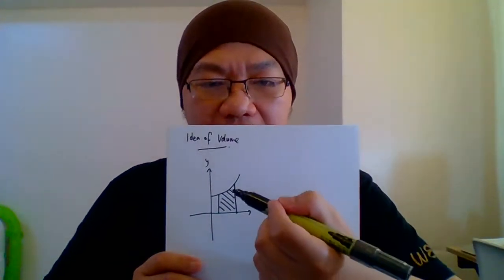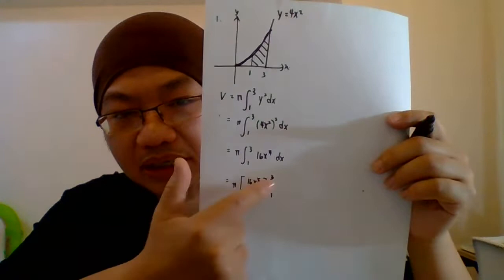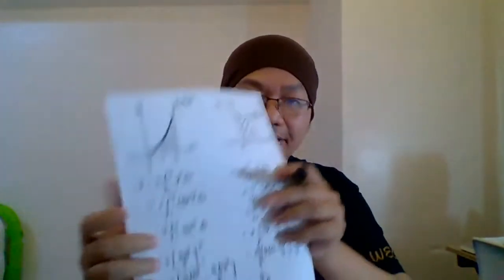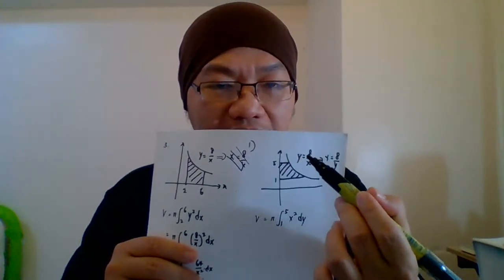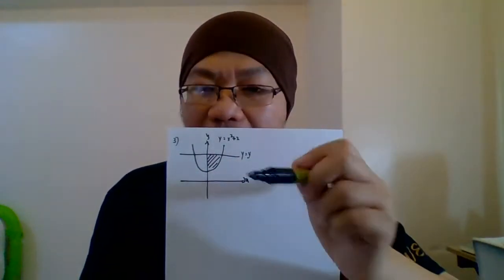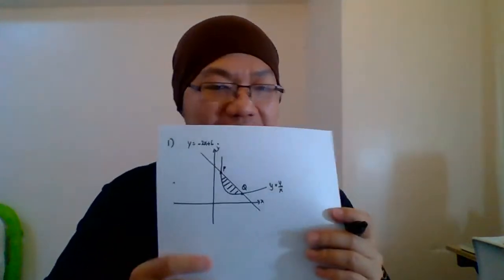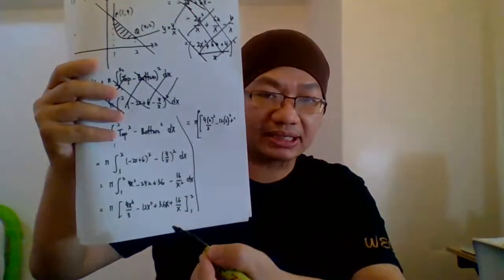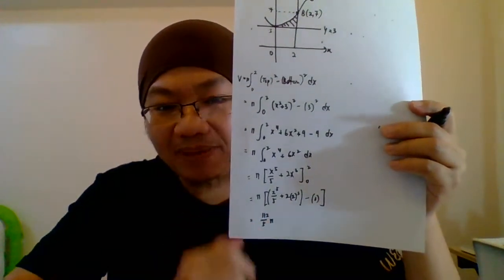SPM Matematik Tambahan Form 5 SMK CBN 2020 - Volume (Integration) by Sir Izzat Add Maths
Volume of region bounded between the curve and the straight line
Basic idea and its application